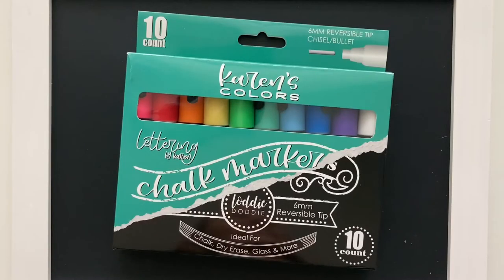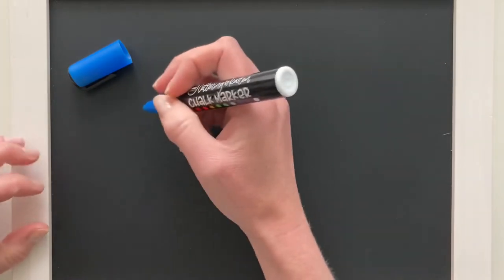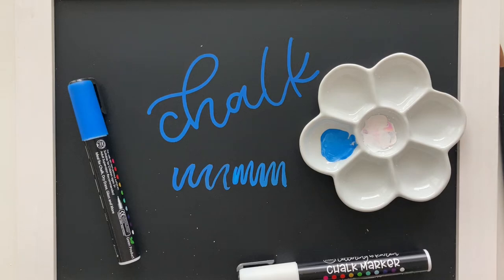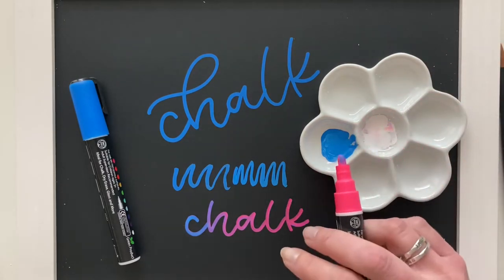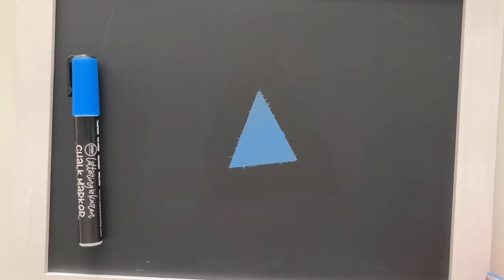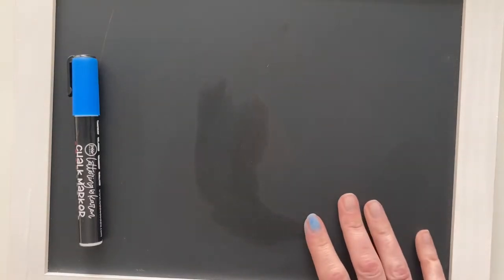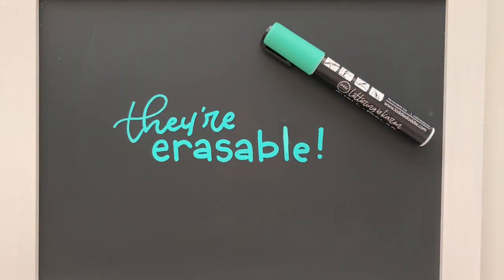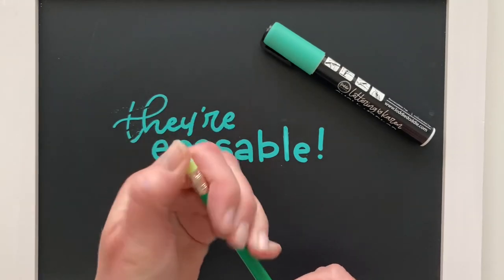Chalk Marker Basics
This video will go over everything you need to know about chalk markers!  From how to get started to 4 different techniques on how to use them to 3 different erasing methods!

Chalk markers used:  Lettering by Karen chalk markers (manufactured by Loddie Doddie)

Chalkboard used is by Loddie Doddie.